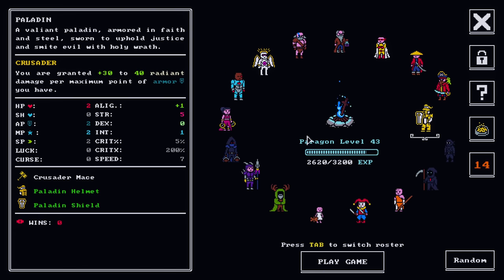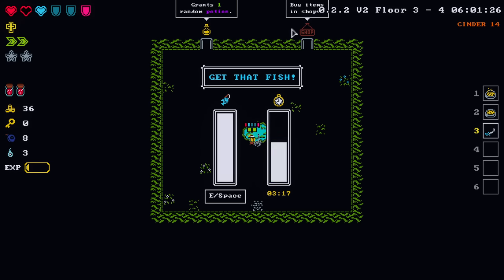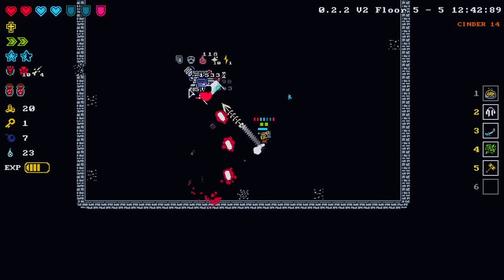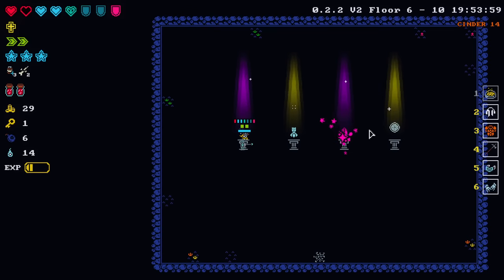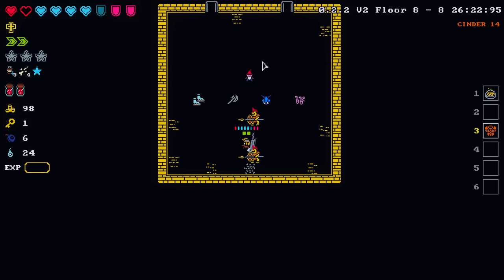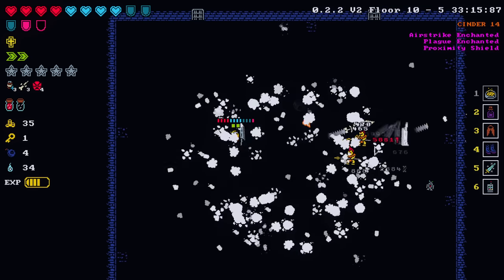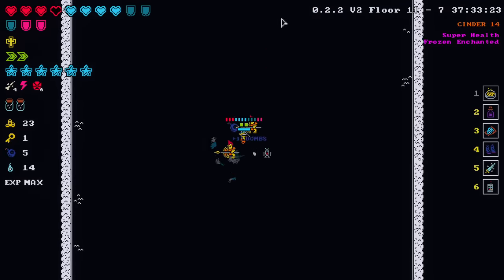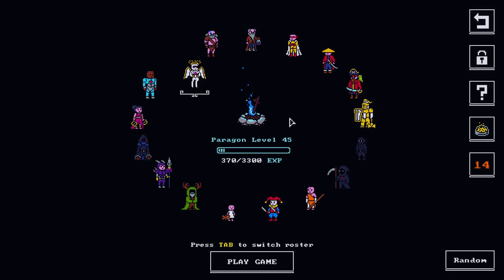The Paladin's Crushing Crew! | Tiny Rogues: Between Heaven & Hell